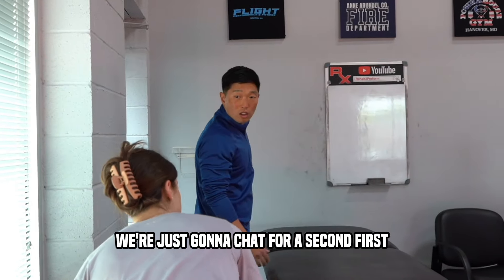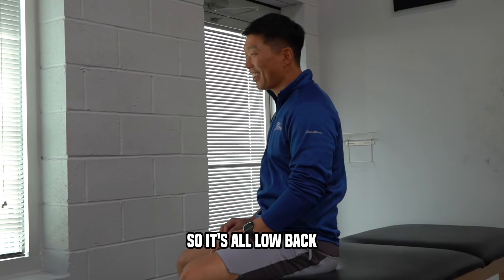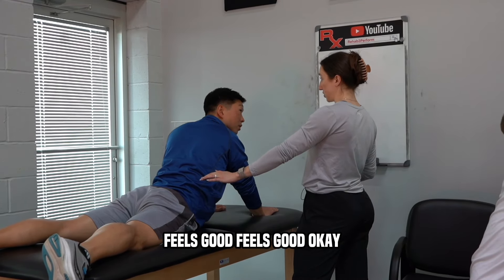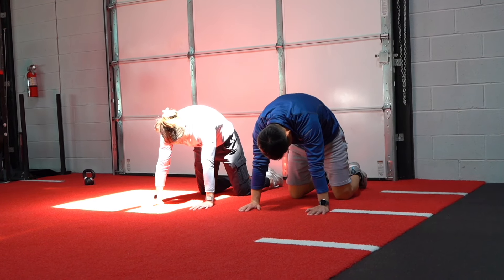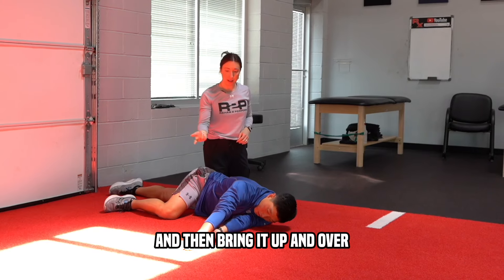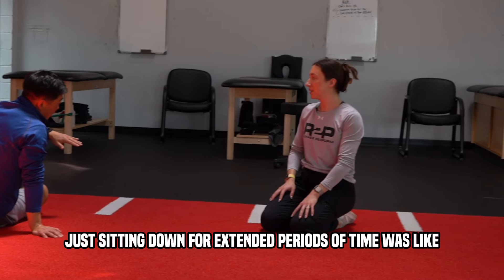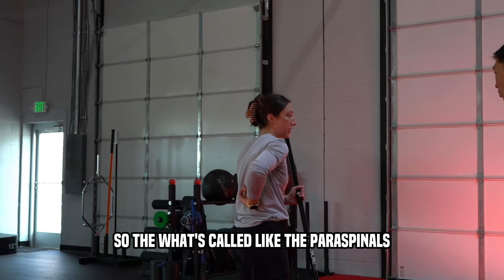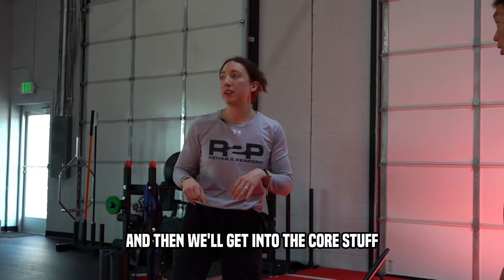Pickleball Low Back Rehab Session!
Hey Pickleballers! We've got an exclusive look into the world of rehab and injury prevention for our beloved sport. Meet Tim, the owner The Put Away, who's been dealing with some pesky injuries lately. 💪

In this behind-the-scenes video, we take you on a journey through Tim's rehab session. 🎥 Our aim is to shed light on common injuries faced by pickleball players and how they can effectively recover and prevent future setbacks. 🤕

As pickleball enthusiasts, we know how frustrating it can be to deal with injuries that hamper our game. But fear not! This video is packed with valuable insights and exercises that aim to keep you in top shape on the court. 🎾

So, whether you're a beginner or a seasoned pro, this video is a must-watch! 📺 Gain valuable knowledge on how to prevent injuries, strengthen your body, and optimize your pickleball performance. 🏋️‍♀️

Remember, taking care of your body is just as important as honing your skills on the court. Let's stay injury-free and continue enjoying the game we love! 💚